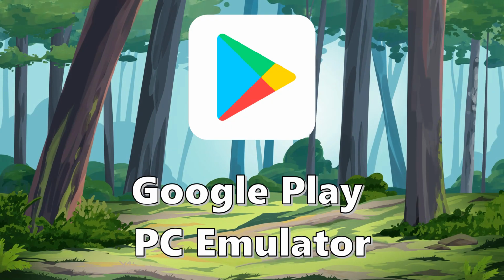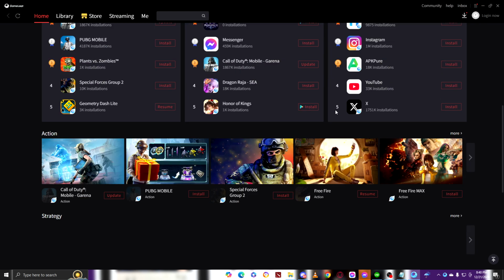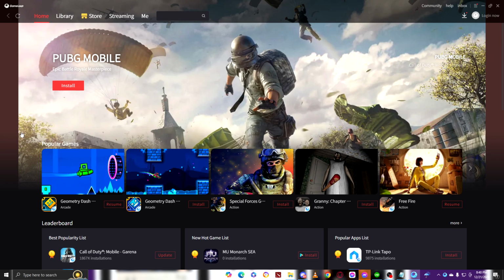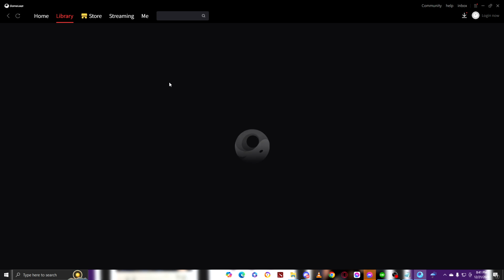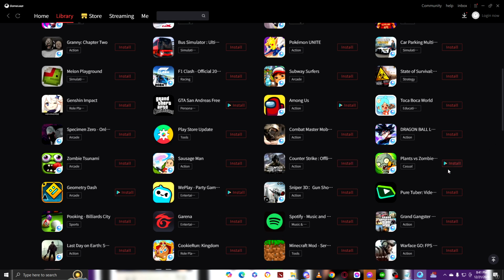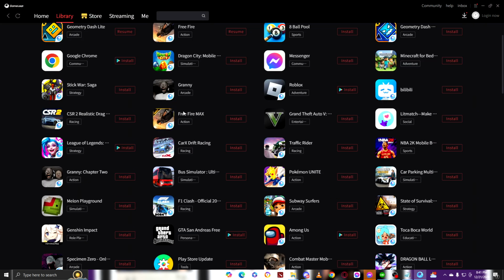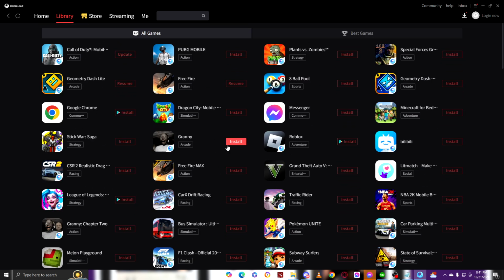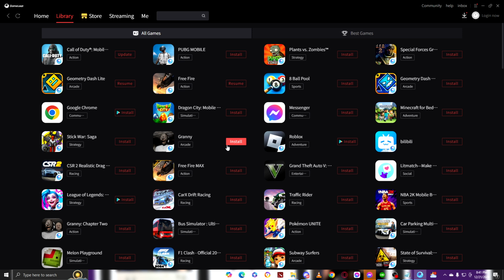Google Play PC Emulator | GG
Google Play PC Emulator - Enjoy Android Games on Your Computer

The Google Play PC Emulator allows you to run Android games and apps directly on your computer, making it easier than ever to enjoy your favorite mobile titles on a larger screen.